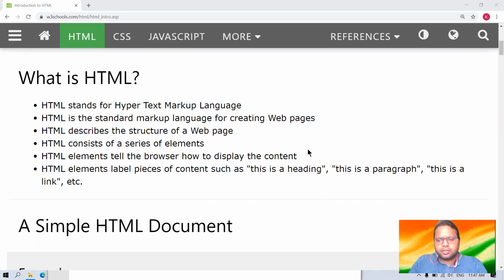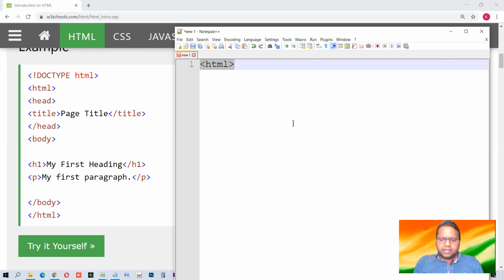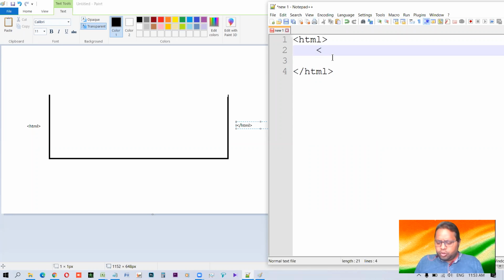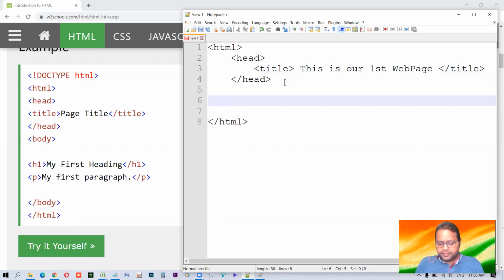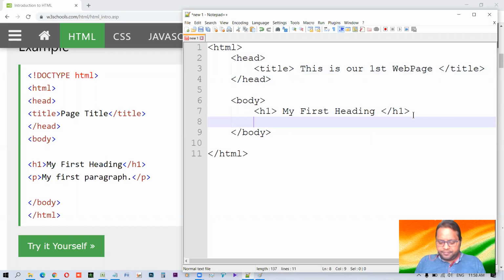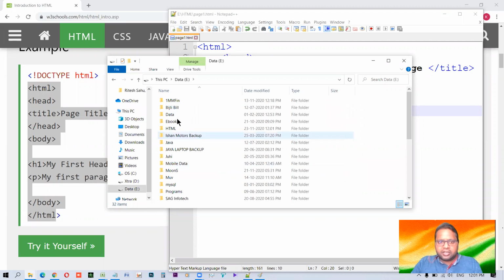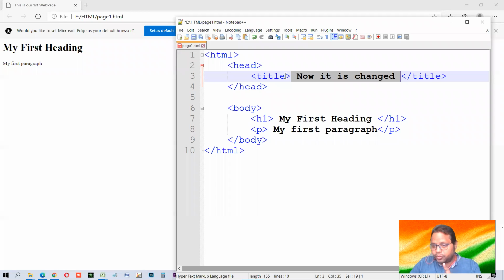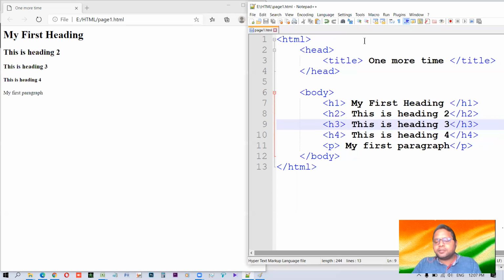7 11 1 HTML Begin Part 1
HTML Begin